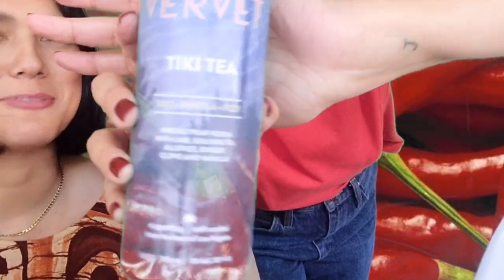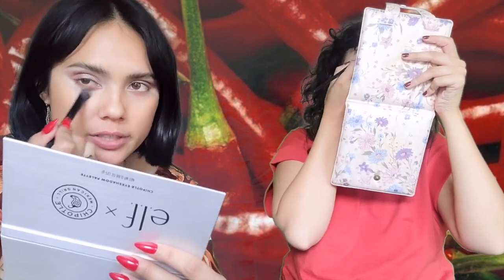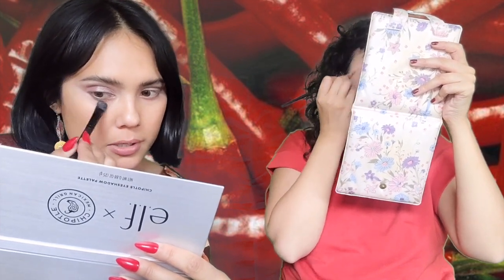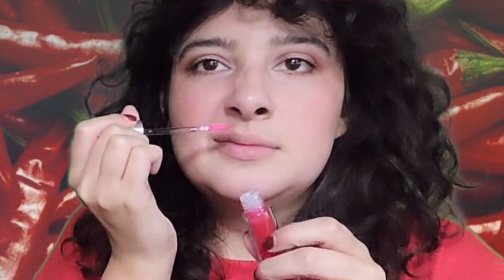e.l.f x Chipotle collection + mukbang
Trixie and Kimchi did it, therefore we HAD to!

Follow us at @s0ftglam and @aliceleigh123